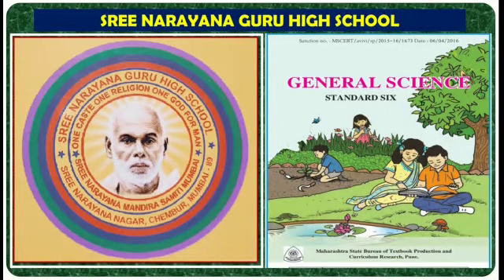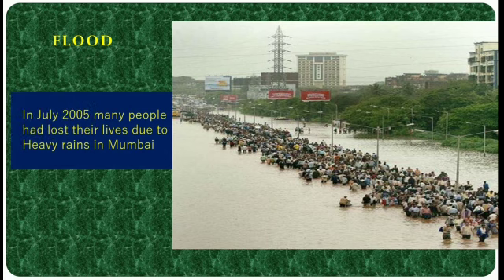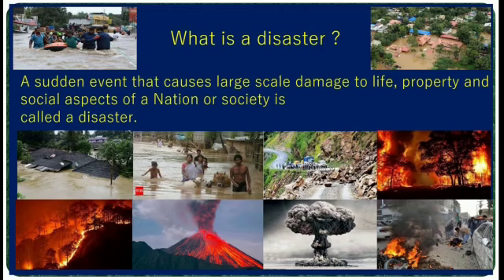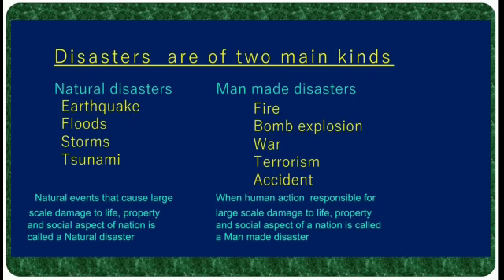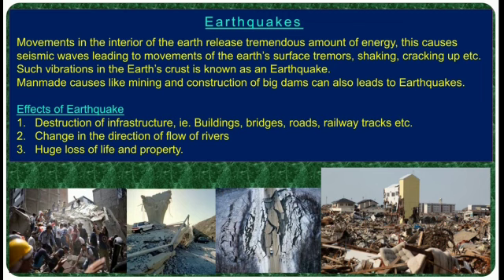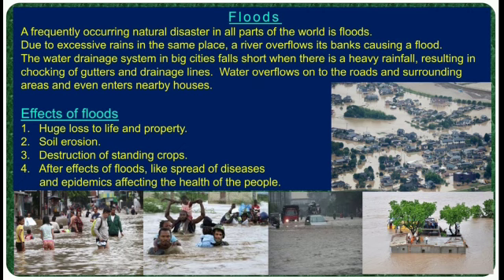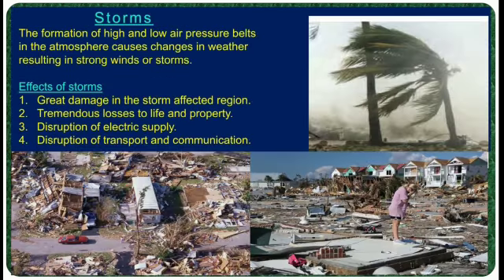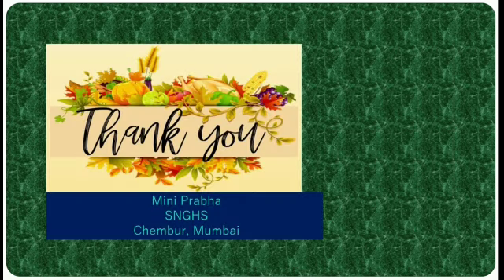Std 6, General Sci : lesson ,4 : Disaster Management Part 1 By Mrs Mini Prabha